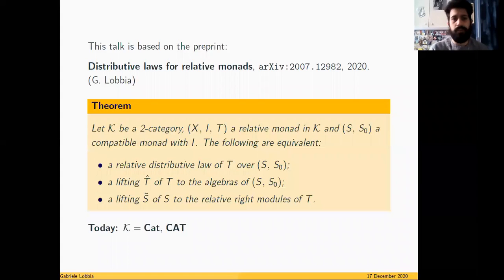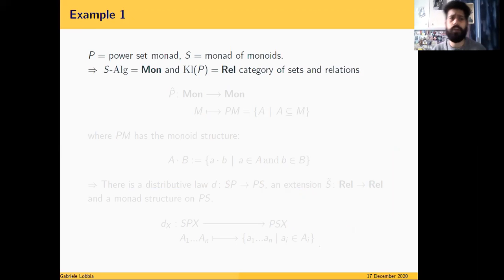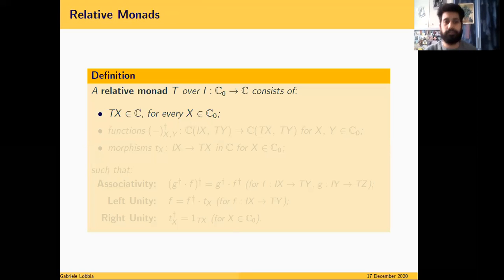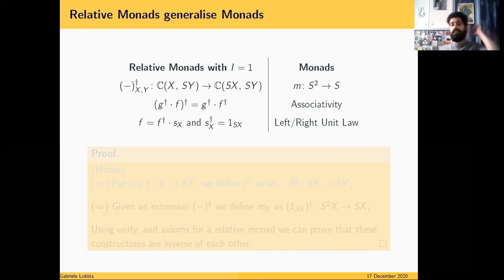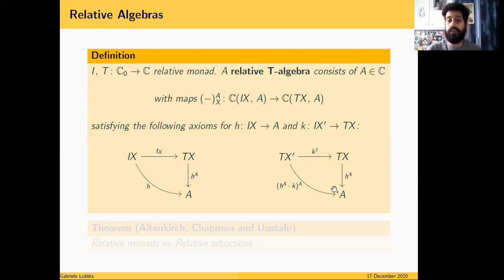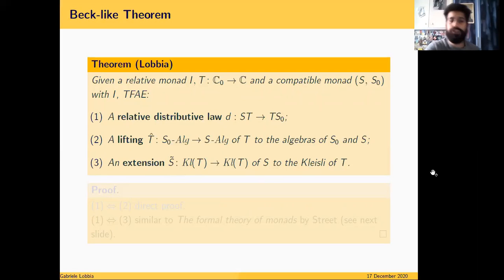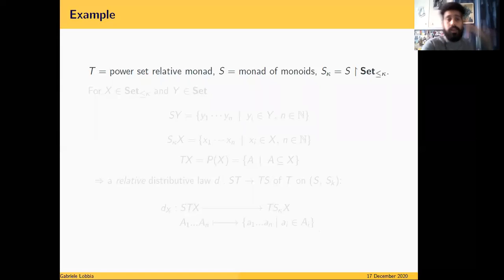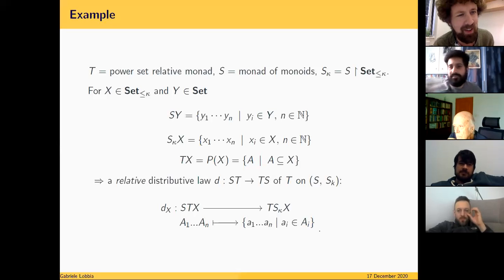Gabriele Lobbia, Distributive laws for relative monads.